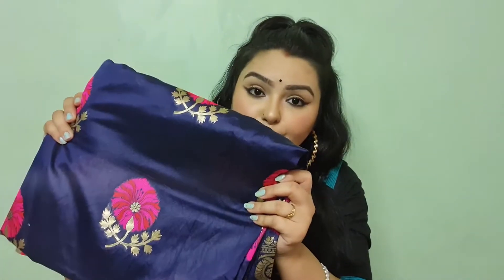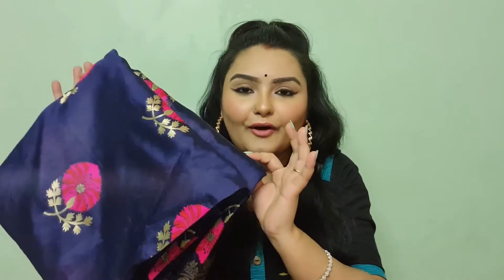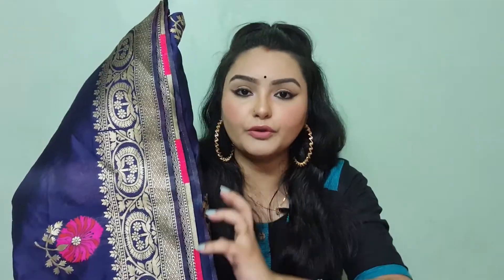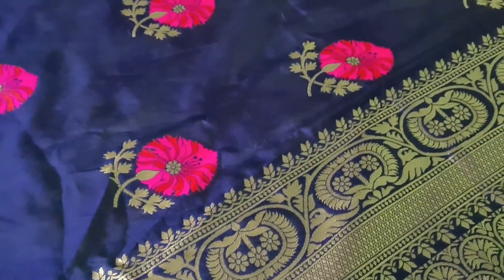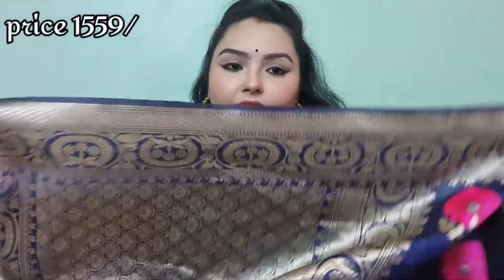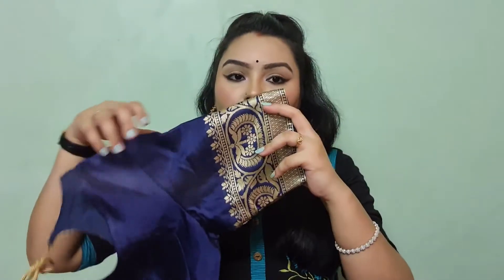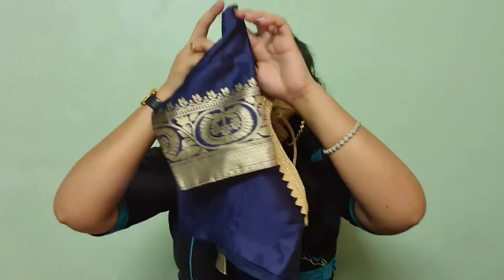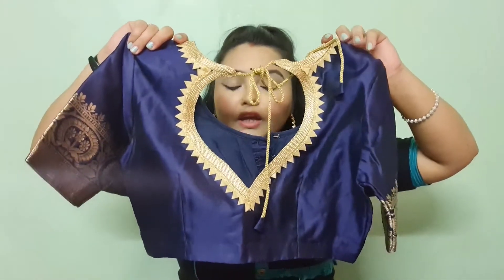Myntra Blue & Gold Kanjeevaram Silk Saree Review || Rmalifestyle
🙏Thanks🙏